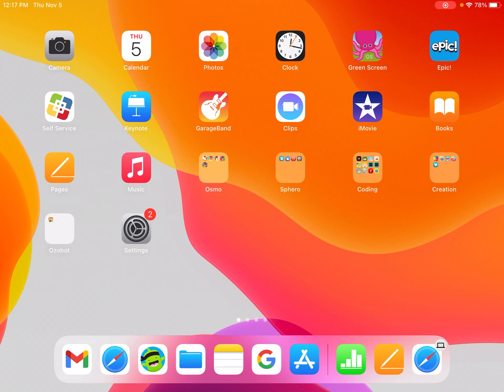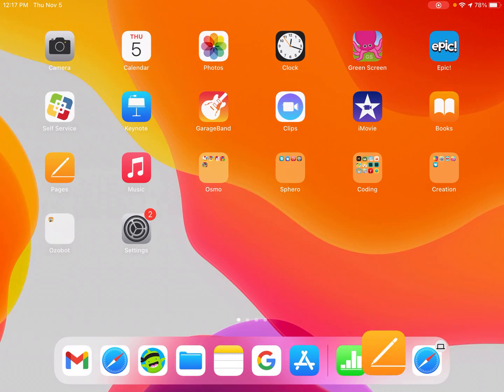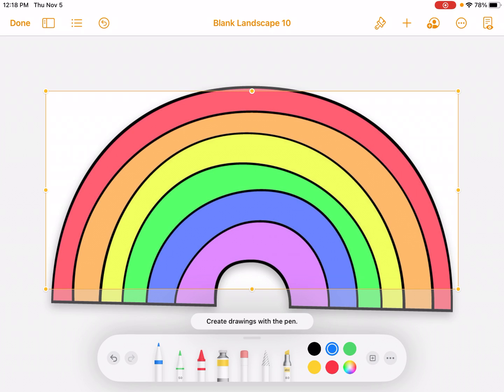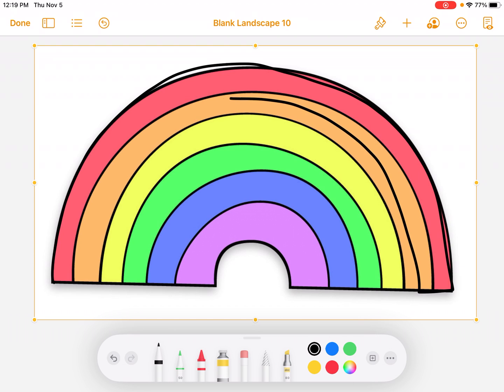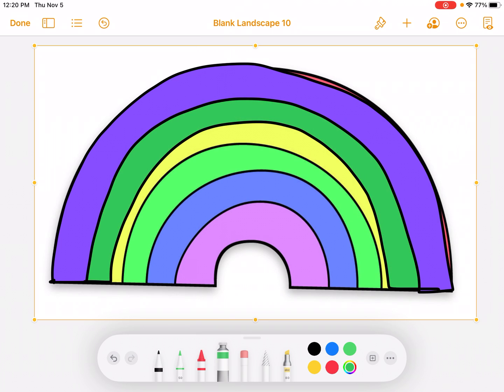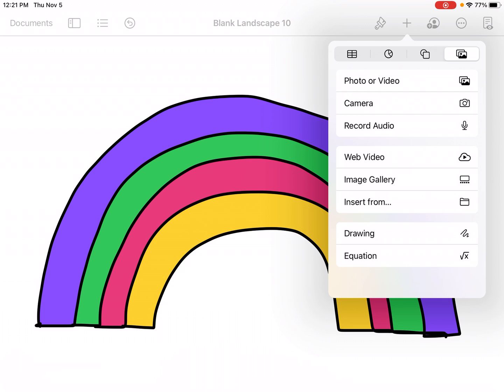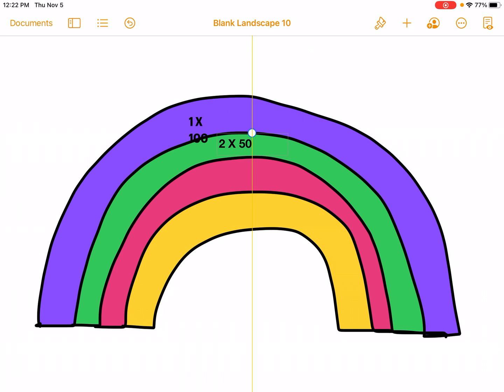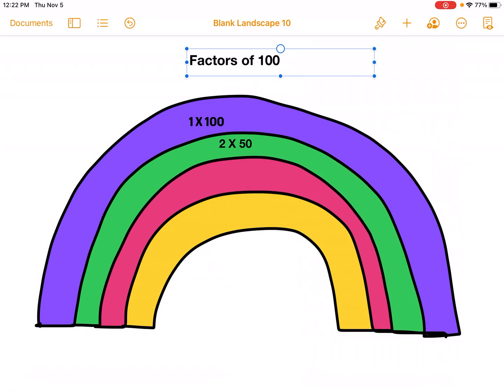Factor Rainbow - Pages Tracing a Rainbow